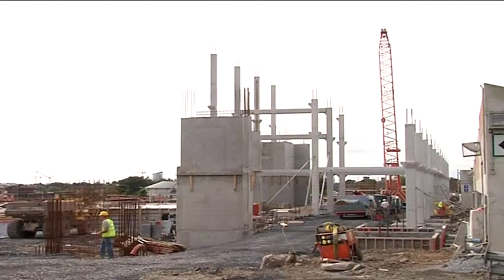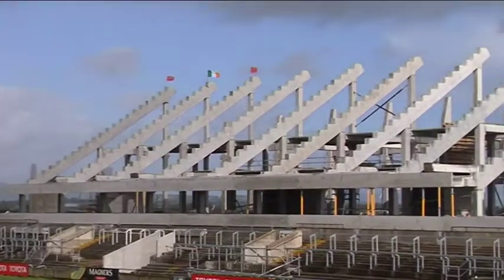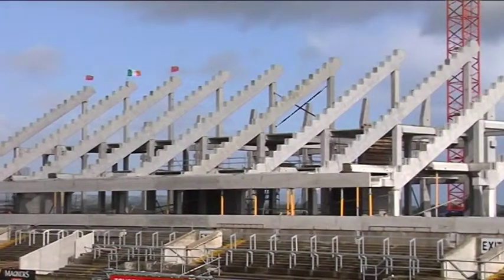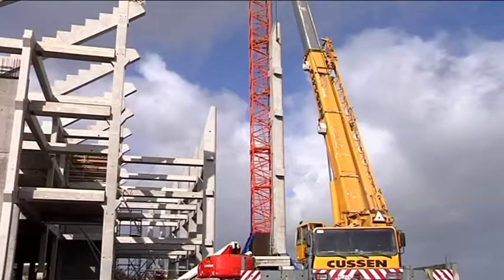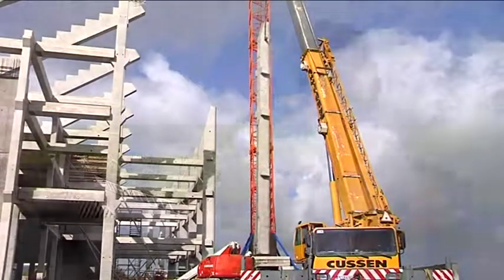Course Leader Bachelor of Science in Construction Management and Engineering University of Limerick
The course provides graduates with a broadly based management and technological education so that they are capable of recognising, evaluating and solving constructional and business problems associated with building projects. Further, the course will provide the graduate with the ability to adapt to technological change in a competitive industrial climate and provide a basis for future education/career development in Project Management or other related fields. The main aim of the course is to provide the graduate with the skill to convert building design drawings to reality. Successful realisation requires a high level of organisation both commercially and technologically.This is achieved through the twin themes of construction management and construction engineering. Construction management prepares the graduate to plan, organise and manage resources such as finance, labour, plant and materials,while construction engineering is focussed on the knowledge and skills necessary to supervise, select and implement processes and methods of construction to produce a quality built solution in an efficient and safe manner. In addition the graduate must be capable of coordinating the work of specialist sub-contractors and consultants.